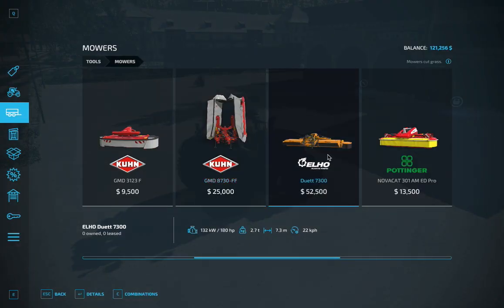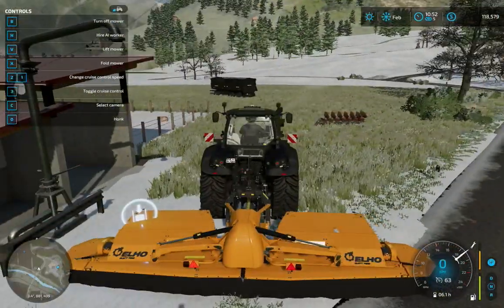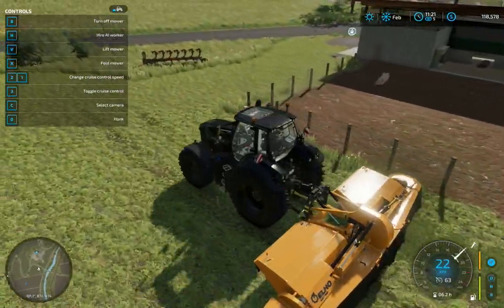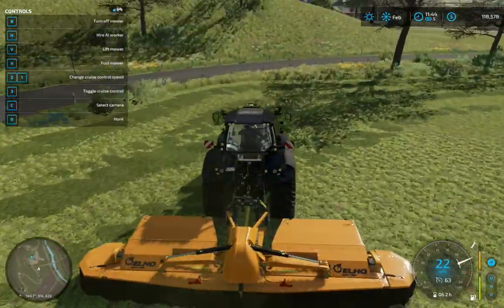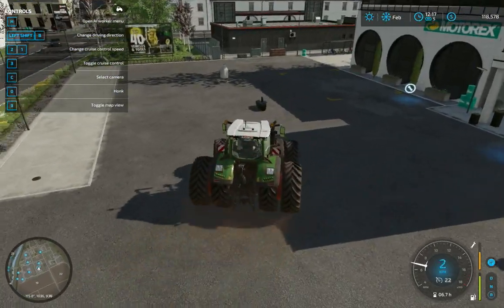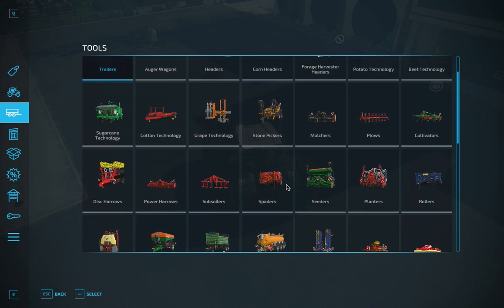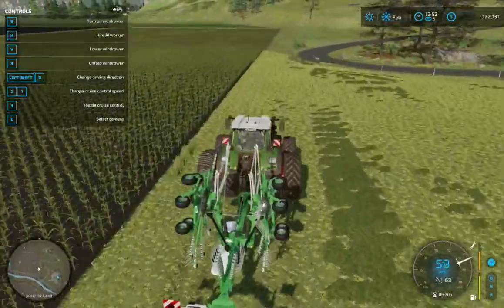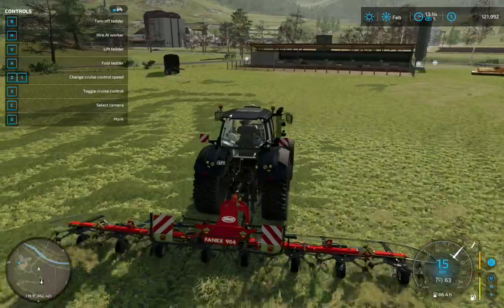Farming Simulator 22 - How to mow your lawn, mowing grass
Episode 11 - FS 22 How to cut the grass, and mow your lawn.

Mowing our lawn using the mower, windrower, and the tedder. Mowing grass is my one of my favorite past times in this game.

So follow along as we go over some of the machines you can use in mowing the grass on FS 22.